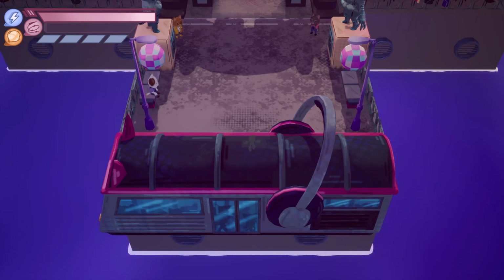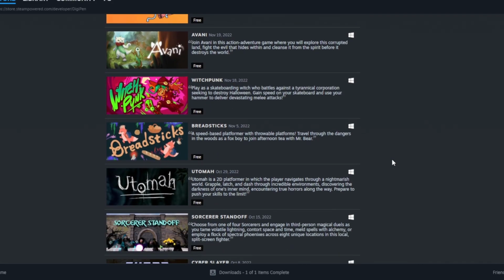Free Game on Steam! - Cat-aclysm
Today's Freebie Friday has a way fun action, adventure, shooter type with a KILLER soundtrack! This free game on steam features cool combat, amazing controller support, awesome sound and level design, and a whole slew of super fun gadgets and weapons to play with! Definitely recommend picking this free game up it was a ton of fun!